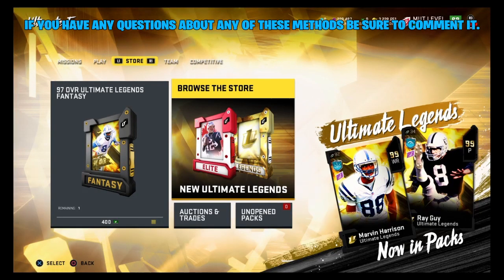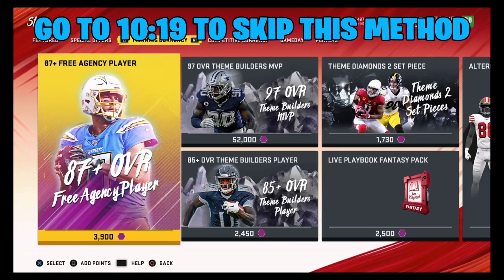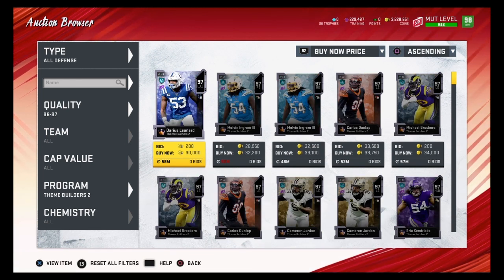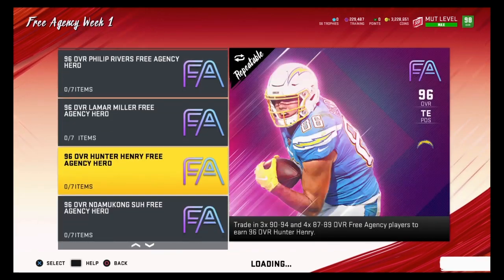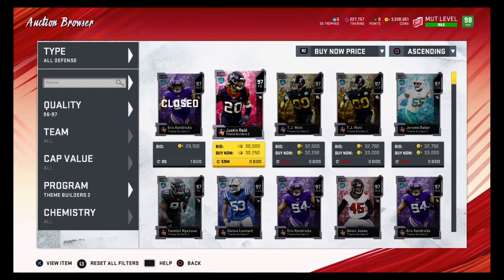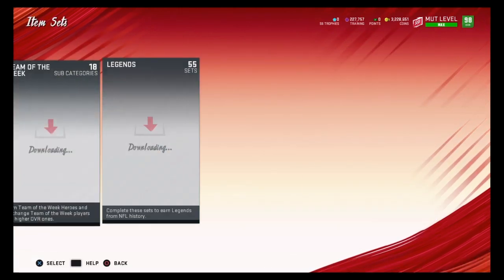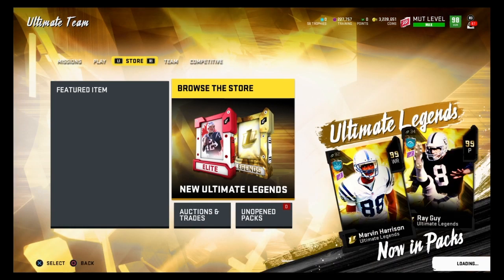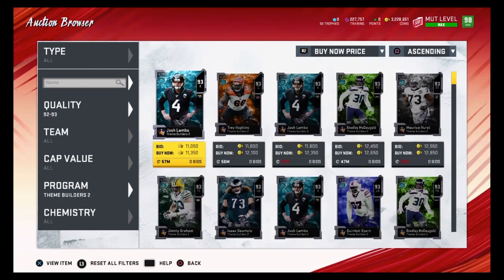BEST COIN MAKING METHODS! MAKE UNLIMITED COINS! BEST COIN METHODS! | madden 20 ultimate team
Best coin making method! In this vid I give you 8 really good coin making methods you guys can do right now! Also here is my madden discord link where we talk about coin making methods, content stuff and other madden stuff. but If you have any questions be sure to comment it. Also if there is anything you think I can improve on pls comment it, cause I just want to be the best youtuber I can be. :) and I will shout you out if I do your vid idea.

CHANNEL INTRO: i upload madden coin making vids, madden tips, and madden content news and much more. I upload 2 madden vids a day. And I put a lot of work into these vids so any support would mean a lot! Also if you have any ideas for a vid like a coin making method or like any madden vid you think I should upload feel free to comment it and I might give you a shoutout. :) so any support would be much appreciated! Thanks for reading this and have a fantastic day.❤️❤️❤️❤️

Social’s: I rarely post but you can still follow me lol.
Instagram: Josiah (@handsfreegamer) • Instagram photos and videos.
Psn Gamertag if you want to add me: jbeauch606